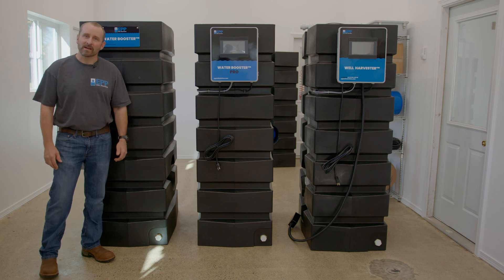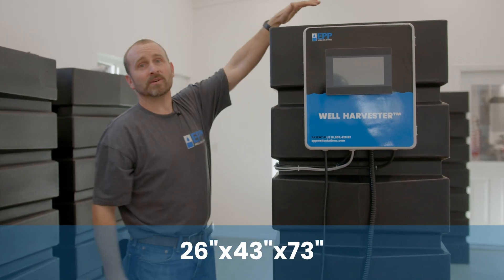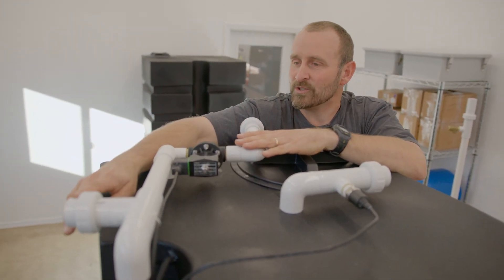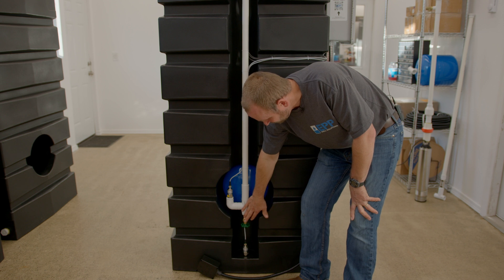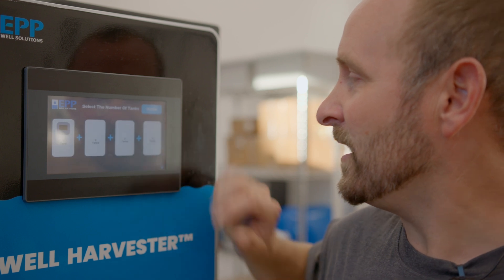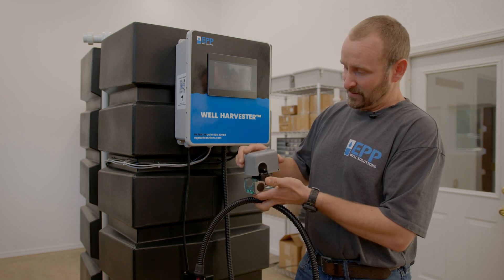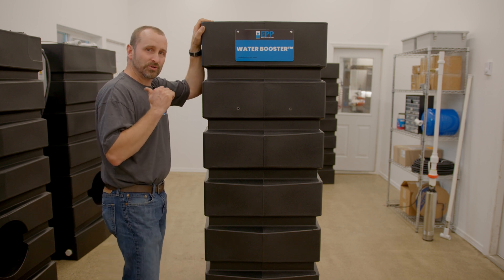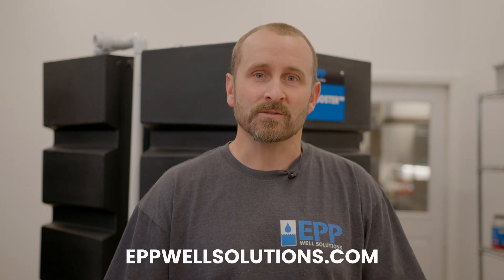Comparing the Well Harvester and Water Booster Systems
Check out the key features and comparisons of the Well Harvester, Water Booster, and Water Booster PRO.

The Well Harvester will work efficiently to maintain accurate control for maximum water harvest and storage, all while protecting the well from overpumping, which is a frequent cause of premature well failure.

The Water Booster is an all-in-one solution to storing up that low pressure, low output water, and boosting it to the rest of the house at a constant high pressure with enough output to keep up with the household demands.

Experience advanced functionality and control with the Water Booster PRO system. Designed to tackle the same water-related issues as the Water Booster system, but with the added benefit of a sleek touchscreen display.

0:00 Intro
0:57 Well Harvester Features
7:18 Water Booster PRO Features
8:16 Water Booster Features
9:32 Order Your System